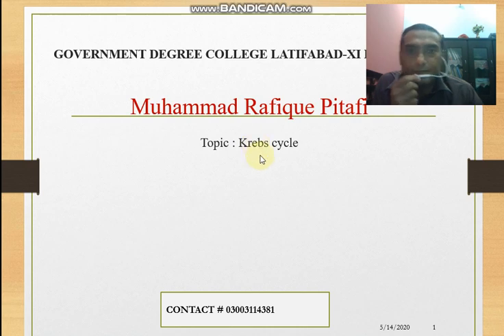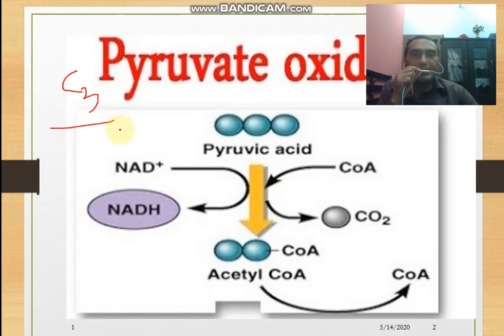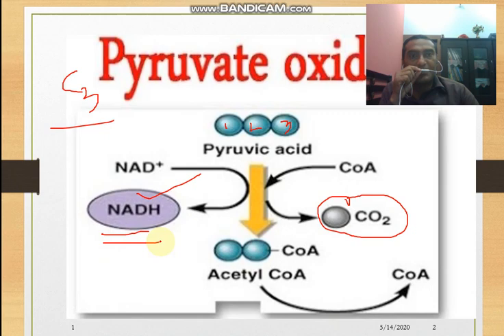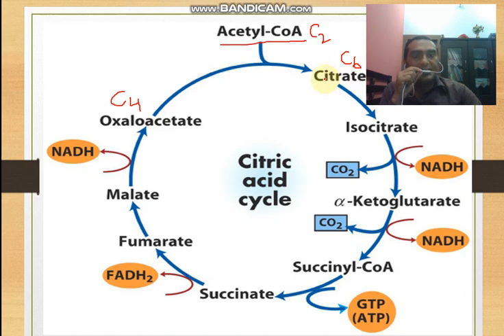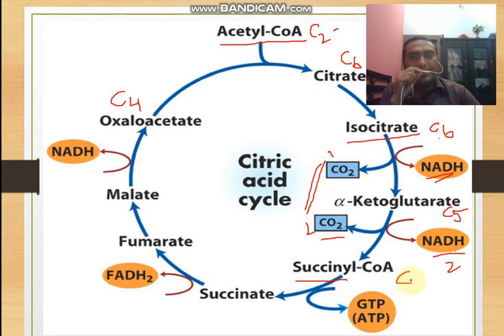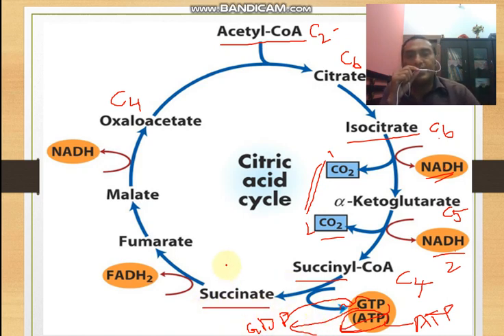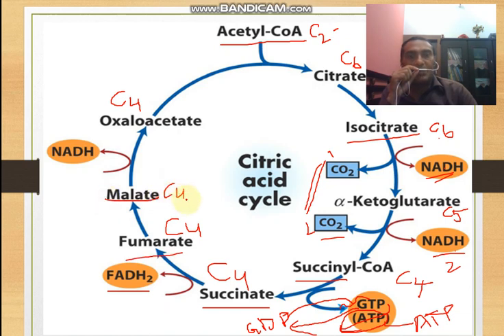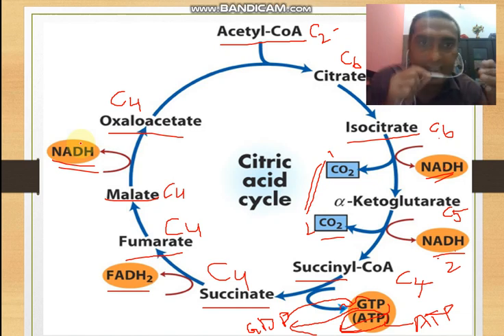Citric Acid Cycle/ Krebs' Cycle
production ATP, NADH, FADH, CO2